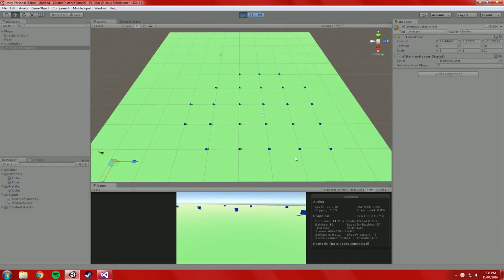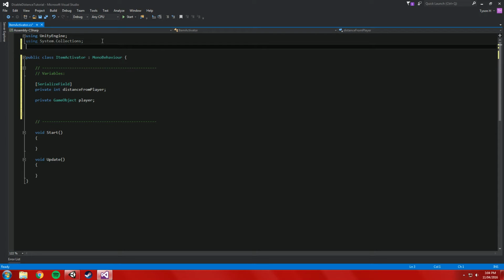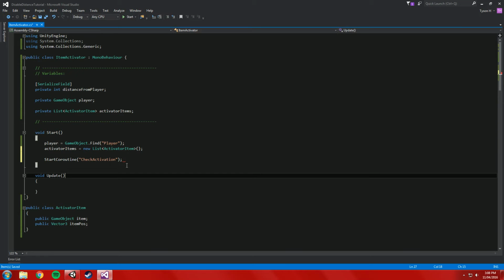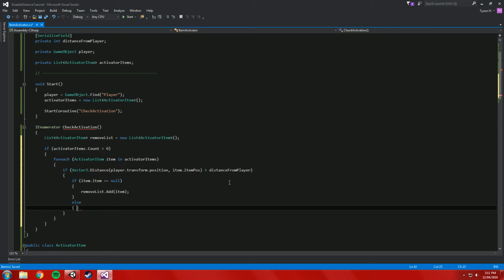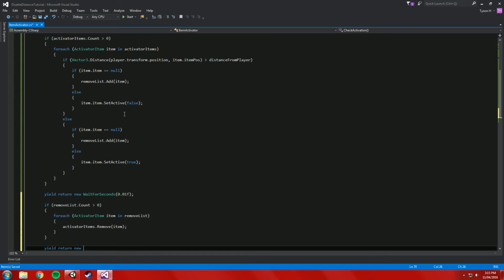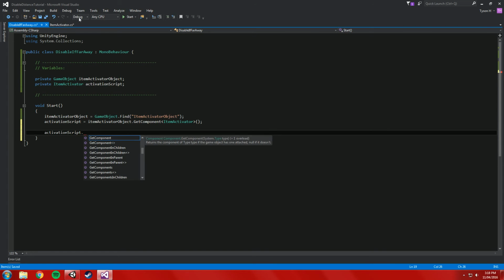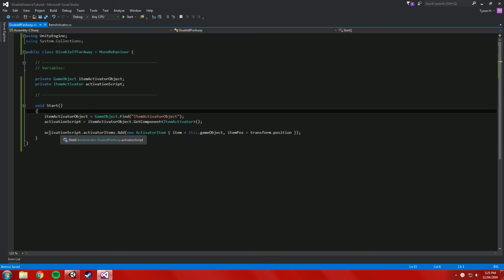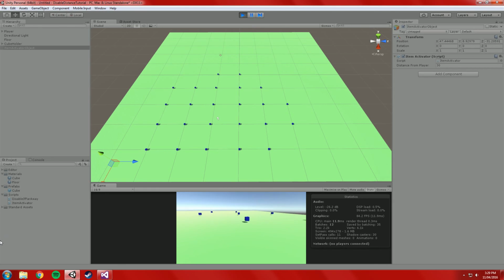Unity Tutorial - Deactivate objects when far from player.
UPDATE: This tutorial is a bit outdated and will cause issues if you're also instantiating objects during the game that aren't present in the scene at start.

The scripts for this tutorial, including the V2 script for the updated video can be found here:

This is because the objects, when they're instantiated, might try and add themselves to the activatorItems list while the ItemActivator script is iterating through it and cause 'collection was modified' type errors.

To work around this, you can add a third list and use it as a 'buffer' to prevent the game objects from trying to add themselves to the 'activatorItems' list when the remove function is running. Have the objects add themselves to this list instead and just before the ItemActivator iterates through the main activatorItems list, add all items from the new list, to the main one, then clear the new list. Kinda like a 'queue' for the new objects to wait in while the script finishes checking the main list. Make sure you have this part (adding from and clearing the new list) in a function outside the coroutine to ensure it runs without interruption!!

A tutorial covering the steps required to write a system to help optimise your game. This system will deactivate an object once it gets a certain distance away from the player and reactivate them once the player gets close again.